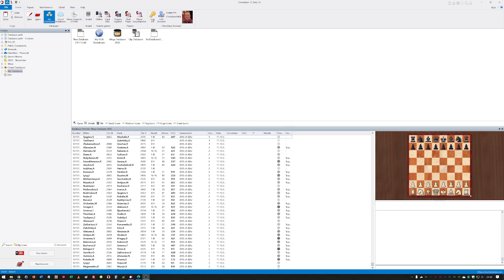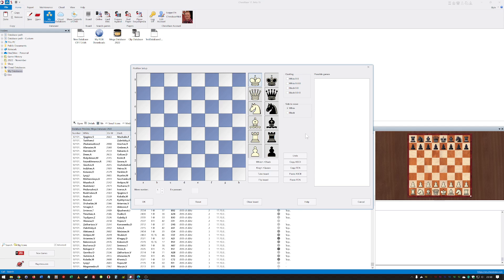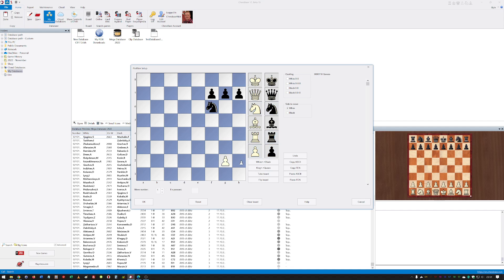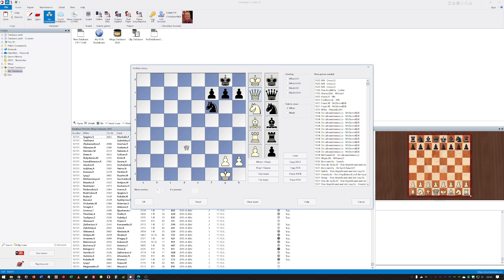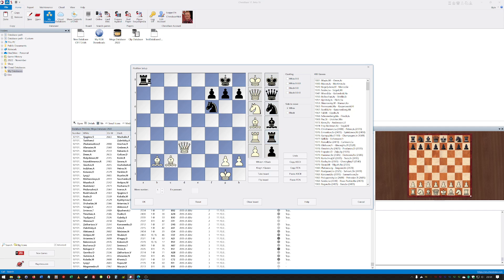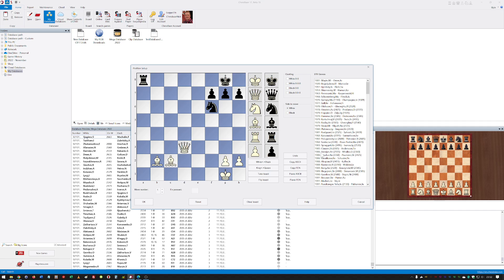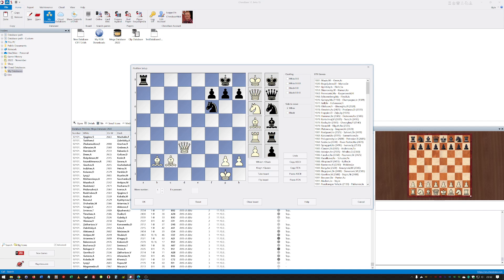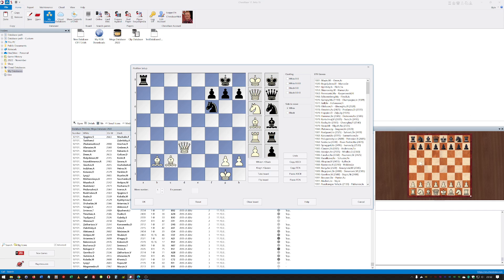ChessBase 17 - Position Search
This is the a clip explaining Position Search in ChessBase 17.